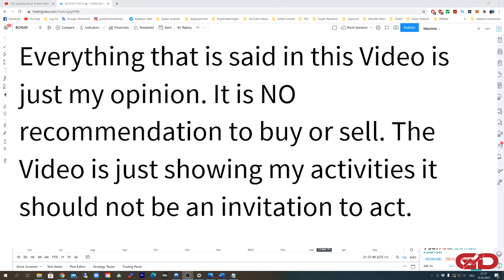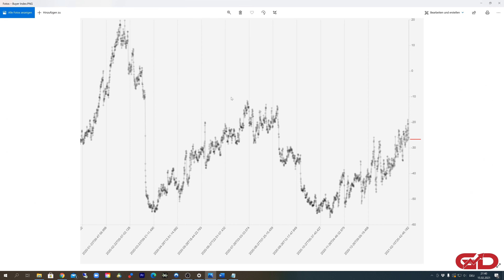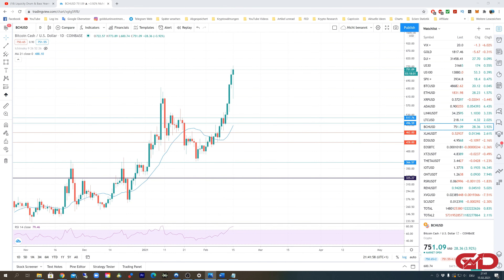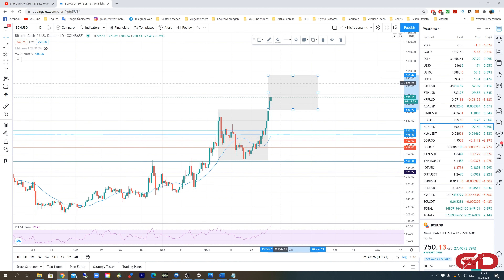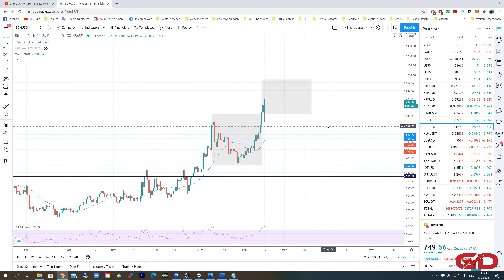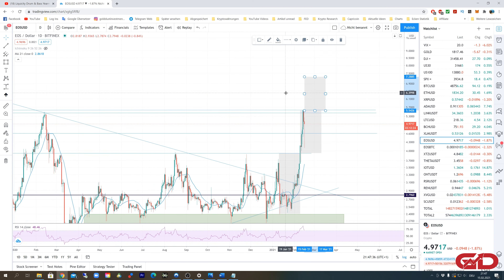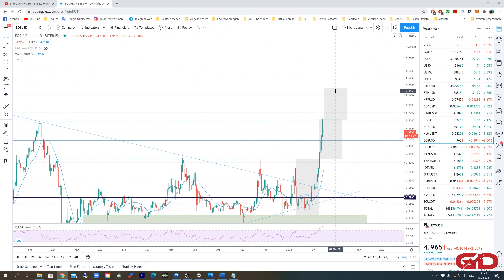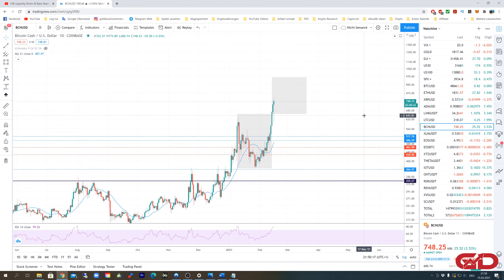Bitcoin Cash (BCH) & EOS (EOS) Price Analysis - Next Target for BCH 961.42$ & for EOS 7.28$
Last night we saw a bigger drop in the general crypto market that was also followed by a very quick recovery and most coins are close again to where they were before the "crash". Today I will take a look into Bitcoin Cash / BCH & EOS.io / EOS. I will take a look into the charts and tell you my Bitcoin Cash price prediction and also my EOS.io price prediction. Also, I will give you a general market on the whole cryptocurrency market, because I see lots of people right now are confused in which stage we are in right now.

If you have any questions about that topic, or if you have another opinion on that topic that is based on reasons and facts then I would love to hear about that. So feel free to post that in the Comments.

Everything that is said in this Video is just my opinion. It is NO recommendation to buy or sell. The Video is just showing my activities it should not be an invitation to act.